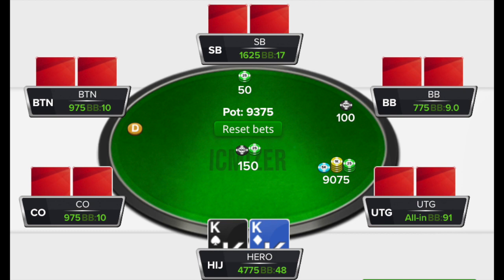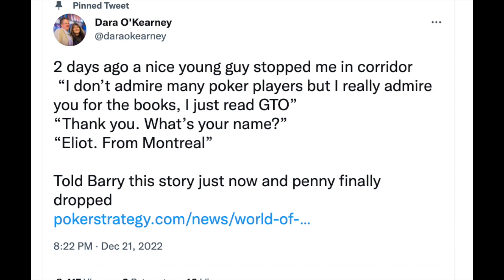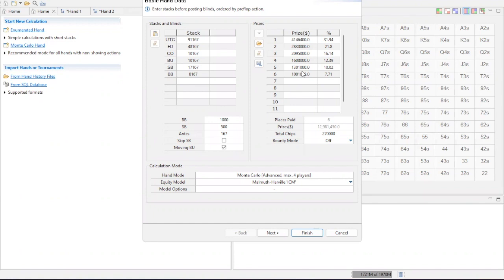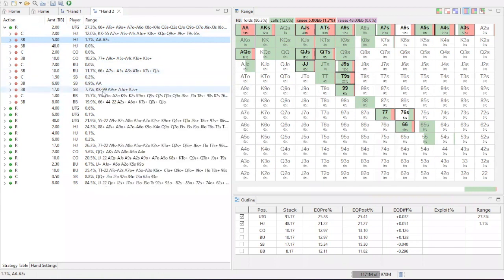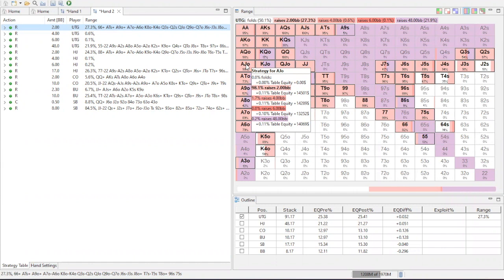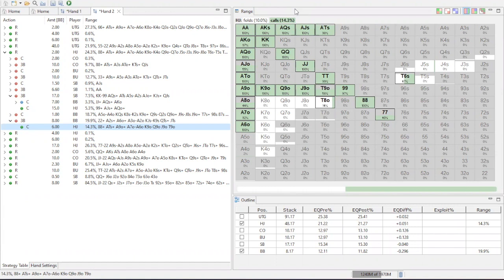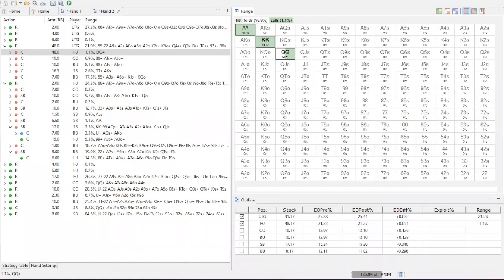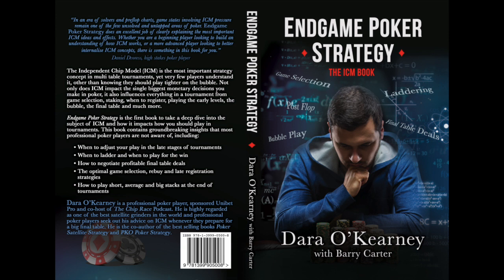Was this an ICM punt or GTO pressure strategy?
Just how extreme can you go with your bet sizes as the chip leader at a big final table?

Today Dara and Barry discuss THAT hand from the World Poker Tour Championship where Benny Glaser open shoved for 48 big blinds effective at a table full of short stacks, only to be called by the one player who could hurt him.

Was this an insane misstep or a viable ICM pressure poker strategy gone wrong?

***Free course for people who struggle with GTO**

If you liked this video, you can get a free course on the most common leaks players who don't study solvers make, and how to fix them.